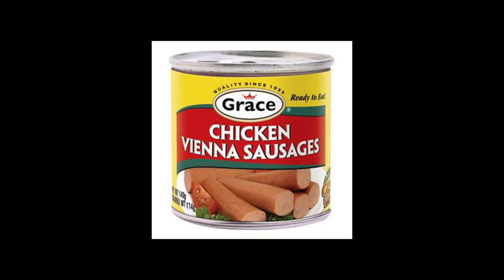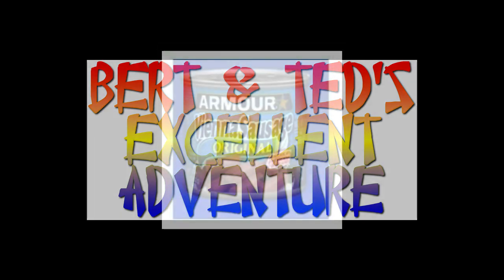Bert & Ted's Excellent Adventure Episode 2 - Food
Bert & Ted talk about health food trends and weird junk foods.